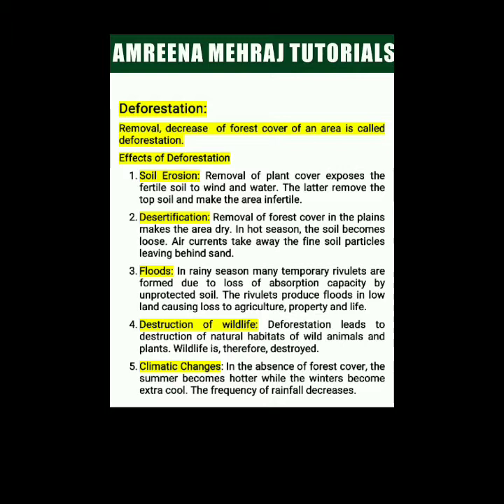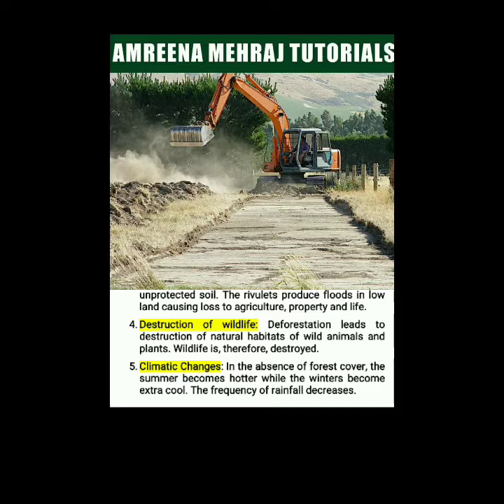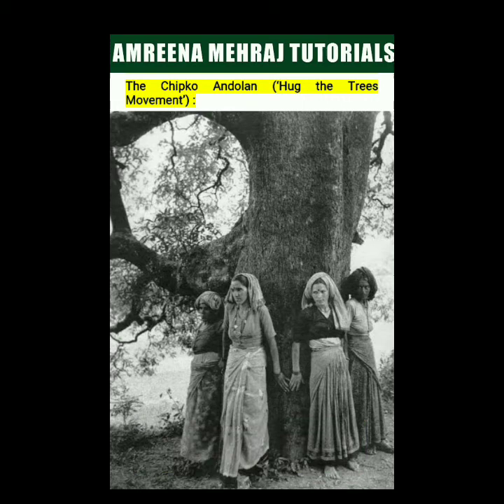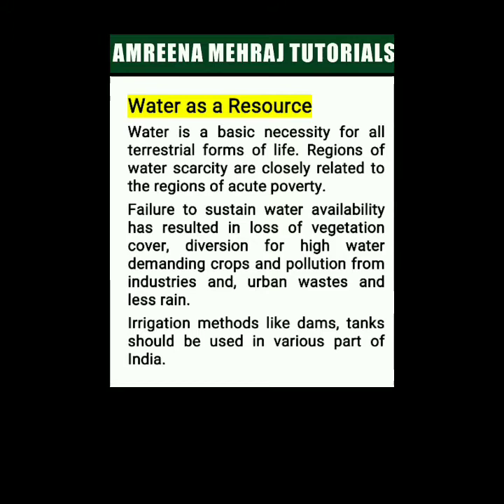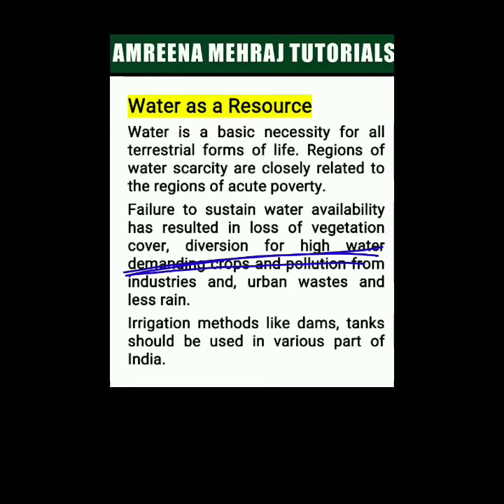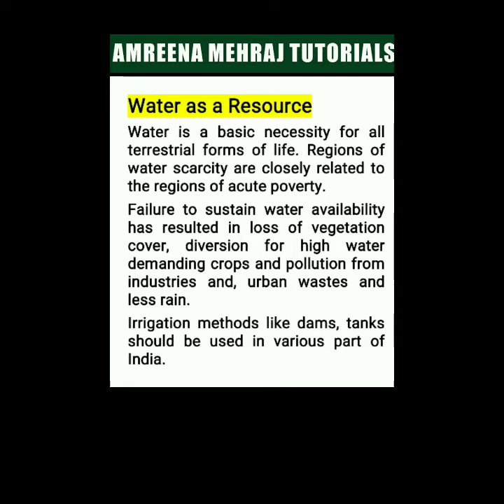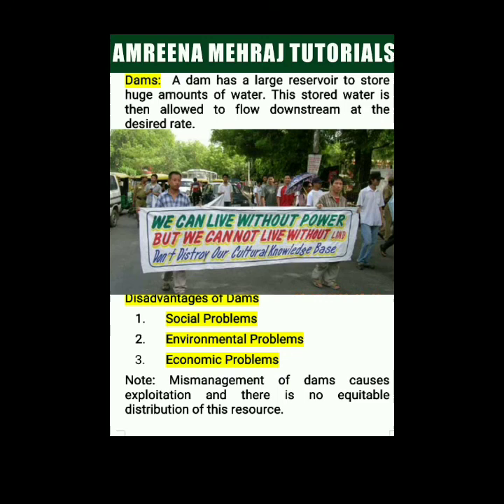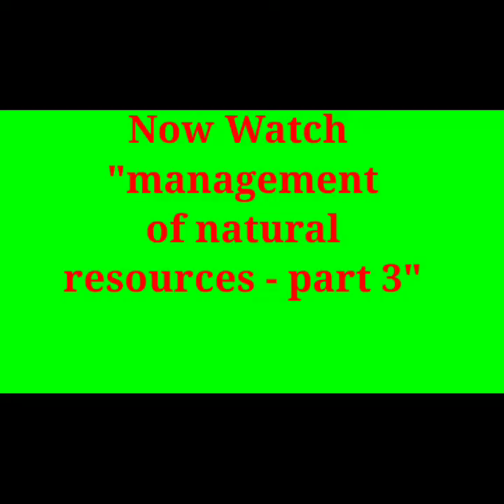MANAGEMENT of NATURALRSOURCES part2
2G INTERNET KASHMIR SUGGESTION # SET YOUR YOUTUBE SETTINGS AT 480pP TO WATCH WITH BETTER RESOLUTION.
(Watch @480p) PART-2 MANAGEMENT of NATURALRSOURCES ENVIRONMENTALscience amreenamehrajtutorialsWatch @480p part -2 for MANAGEMENT
Learn about- DEFORESTATION, CONSEQUENCES, CHIPKOmovememt, SUNDERLALBAHUGUNA, CHANDIPRASADBHAT, AMRITADEVIbishnoi, WATERresourse, WATERPOLLUTION, GANGAactionPLAN, FOSSILFUELS COAL&PETROLEUM, GLOBALwarming CARPOOL JUDICIOUSuse etc etc

For clarification of doubts / queries